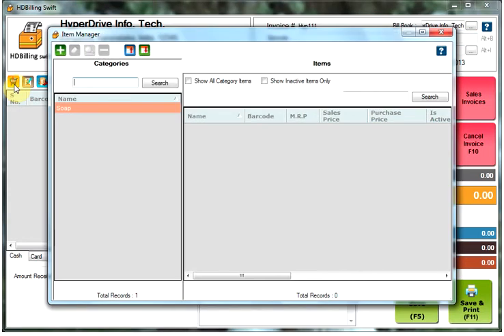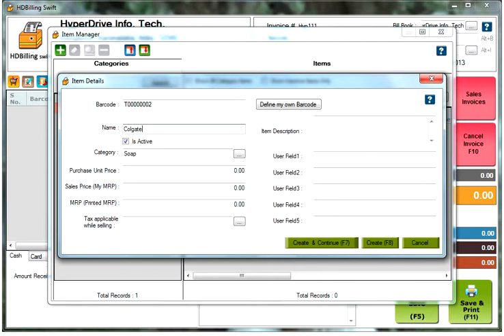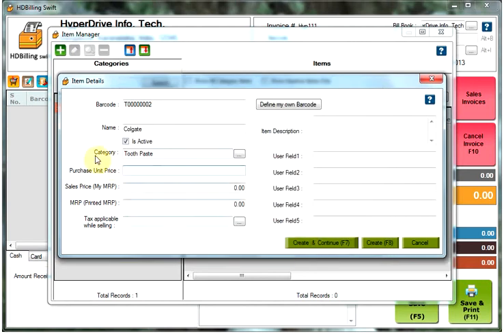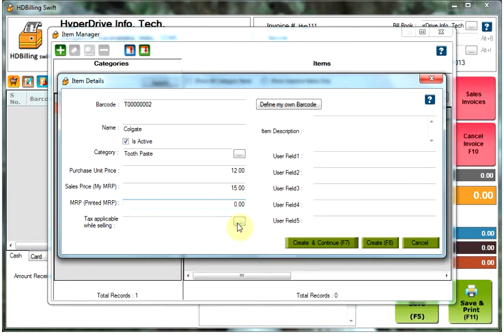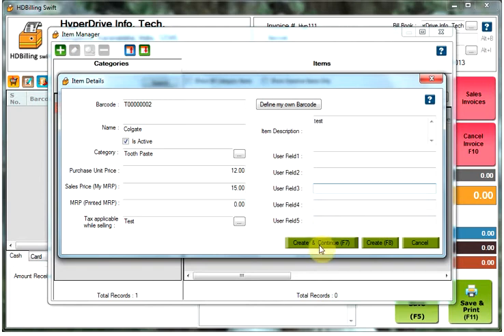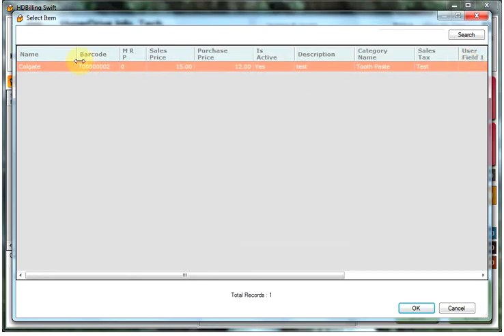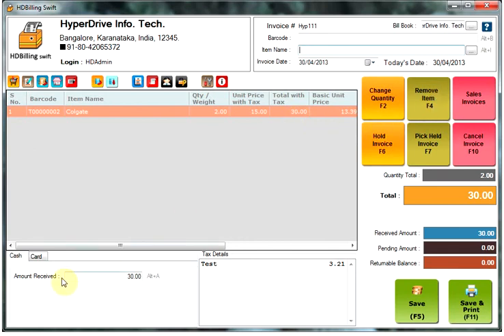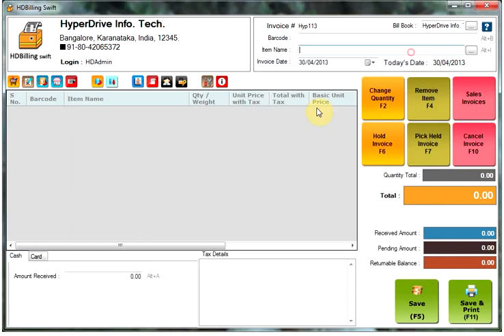How to get started with your first invoice in HDBilling swift?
In this introductory video you will be shown, how to get started with HDBilling swift. In the Video you will see how to add your items and then make your first invoice.